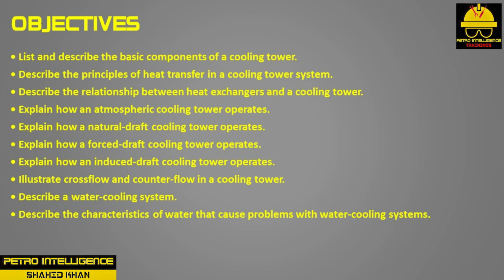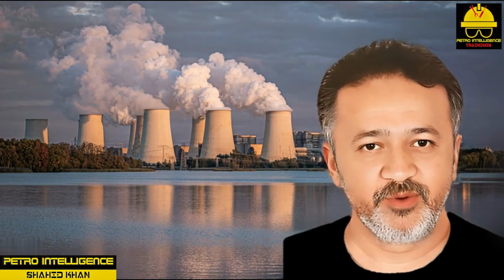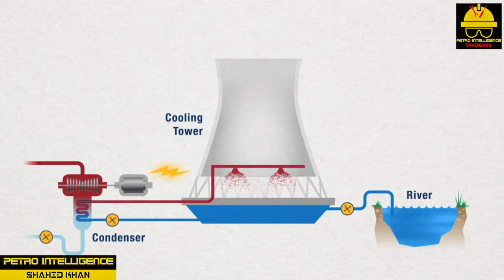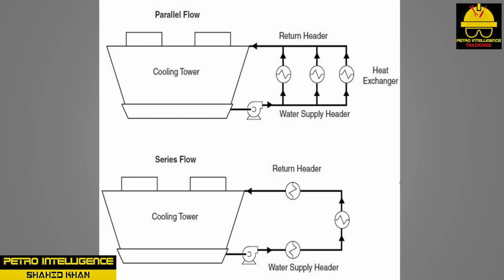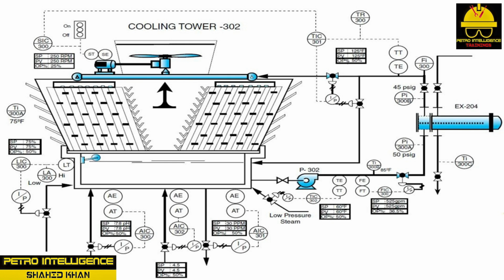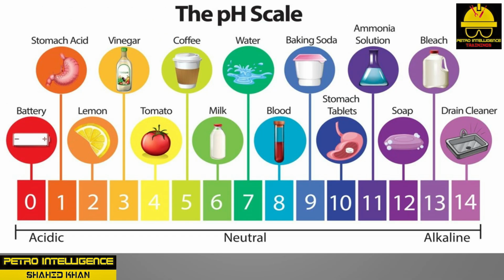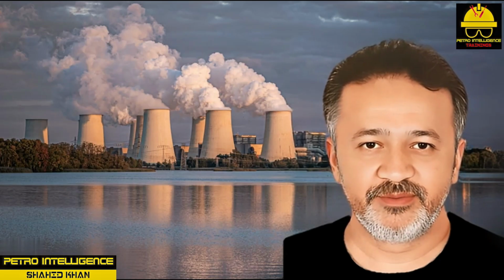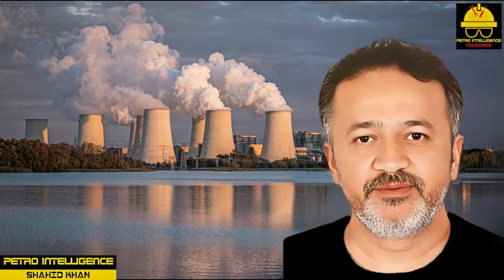Cooling Towers Complete Training: Operation & Maintenance Guide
Master cooling tower operation and maintenance in this complete industrial training course. Learn cooling tower types (natural draft, mechanical draft), heat transfer principles, water treatment, fan systems, fill media, drift eliminators, and troubleshooting common problems.

Cooling towers are critical for process cooling in refineries, power plants, and chemical facilities. This comprehensive guide covers everything from basic principles to advanced maintenance techniques.

📚 **COMPLETE COURSE CONTENT:**
0:00 - Introduction: Why Cooling Towers Matter
5:30 - Cooling Tower Fundamentals & Heat Transfer
12:15 - Types of Cooling Towers (Natural vs Mechanical Draft)
18:45 - Cooling Tower Components: Fill, Nozzles, Fans
25:20 - Water Treatment & Chemical Control
31:10 - Fan Systems & Drive Mechanisms
36:40 - Common Problems: Scaling, Fouling, Biological Growth
42:15 - Maintenance Best Practices & Inspection
44:30 - Summary & Key Takeaways

✅ How cooling towers remove heat from industrial processes
✅ Differences between natural draft and mechanical draft towers
✅ Fill media types and heat transfer efficiency
✅ Water treatment: pH control, biocides, scaling prevention
✅ Fan blade pitch, belt drives, and gearbox maintenance
✅ Drift eliminators and water loss prevention
✅ Troubleshooting approach temperature and range issues
✅ Cycles of concentration optimization
✅ Legionella prevention and safety protocols

🎓 **PERFECT FOR:**
✓ Process & Chemical Engineers
✓ Refinery & Power Plant Operators
✓ Cooling Water System Specialists
✓ Maintenance & Reliability Teams
✓ HVAC & Facility Managers

• Heat Exchangers Demystified
• Steam Turbine Troubleshooting
• Water Hammer & Condensate Backup
• Process Equipment Fundamentals

🔧 **TOPICS COVERED:**
• Cooling tower approach and range
• Wet bulb temperature effects
• Evaporative cooling principles
• Counterflow vs crossflow design
• Fill media (film fill, splash fill)
• Drift eliminators and water conservation
• Cooling water chemistry
• Blowdown and makeup water
• Fan blade adjustment
• Belt tension and alignment
• Gearbox lubrication
• Nozzle spray patterns
• Basin cleaning procedures
• Biological control (algae, Legionella)
• Scaling and corrosion prevention
• Thermal efficiency optimization
• Environmental regulations
• Water conservation strategies